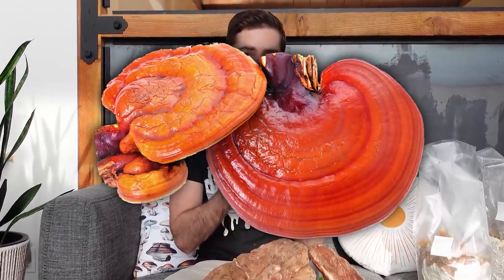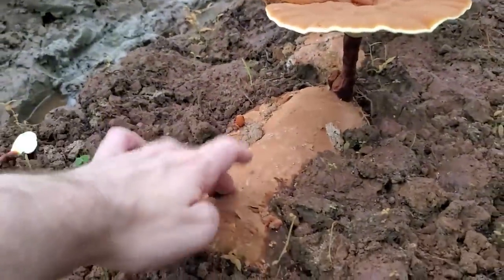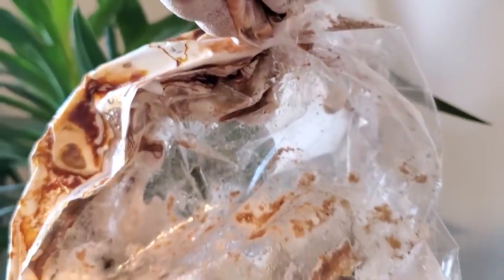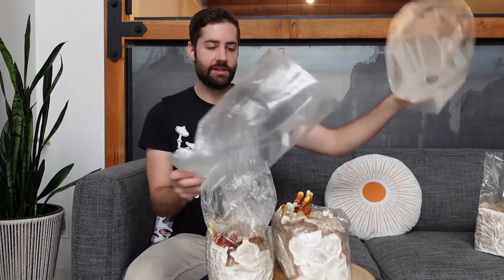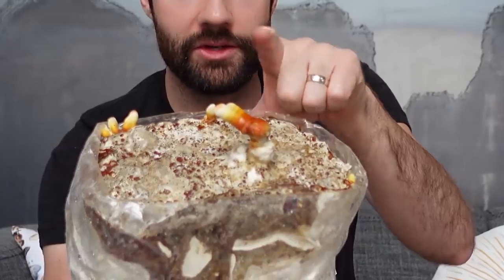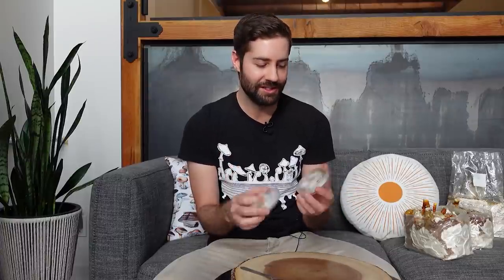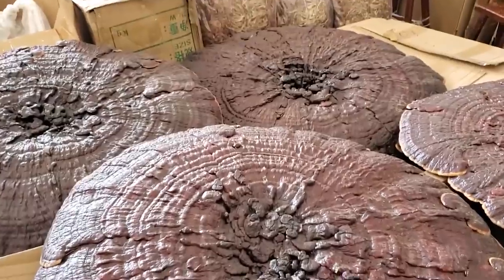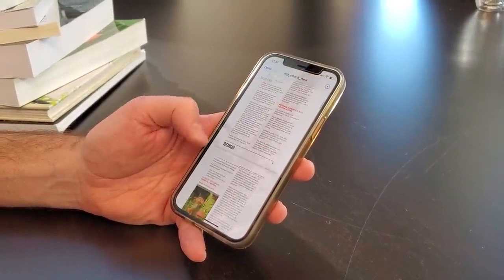The Mind Blowing Ways That Reishi Can Grow (It's ALIVE!!)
Reishi mushroom is powerful, beautiful, and has one of the most interesting growing cycles in the 5th Kingdom. Check out some of Tony's current Reishi growing projects and see for yourself how fierce these fungi truly are.

0:00 Intro
0:23 How Does Reishi Normally Grow?
2:14 Antler Form in the Growing Bag
4:09 The Many Colors of Reishi
6:12 Reishi Just Wants to Grow

🎉 The FreshCap team is launching our enormous mushroom E-Book!! Get yours for FREE by signing up here: